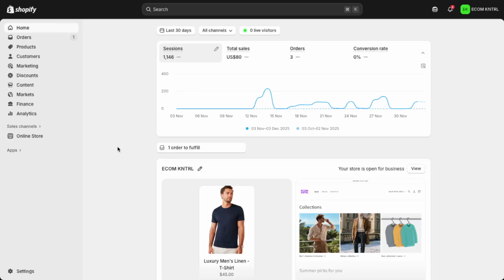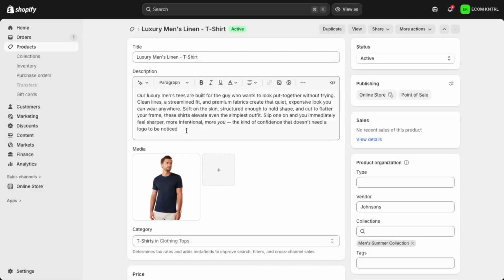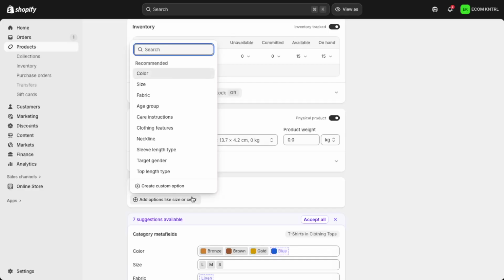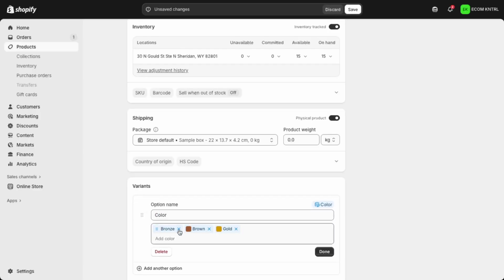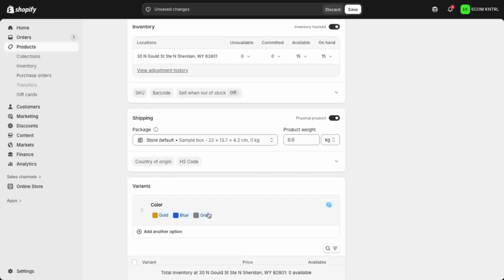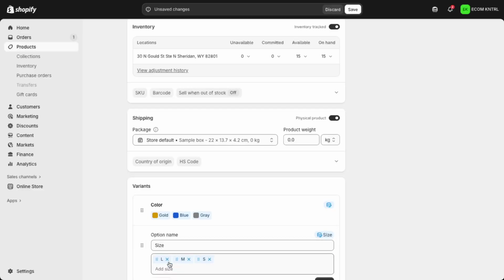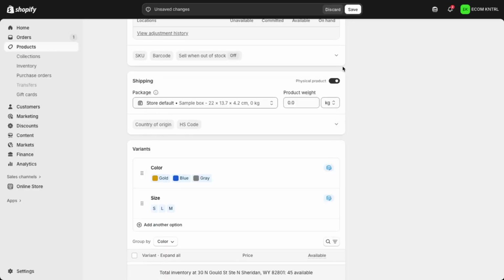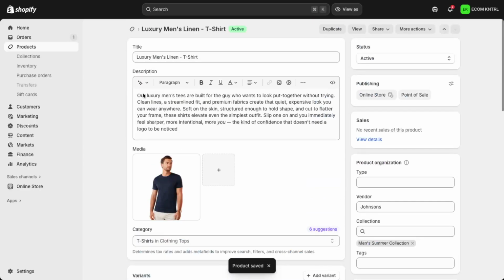How to add variants in Shopify (2026 updated)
In this tutorial, you’ll learn how to add variants in Shopify using the updated 2026 Products and Variants editor. I’ll walk you through creating options like size, color, material, and style—and show you how to use Shopify’s new combinations tool to generate variants correctly. You’ll also learn how to edit prices, inventory, images, and SKU numbers for each variant without creating duplicates or breaking your product layout. This method works for all Shopify themes and product types. Perfect for beginners setting up their first product or store owners updating complex items with multiple variants.